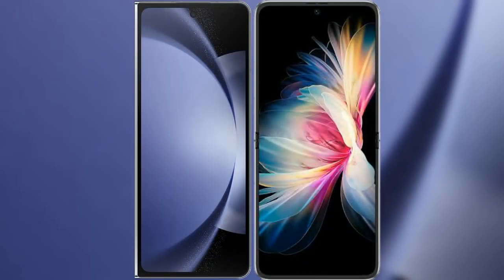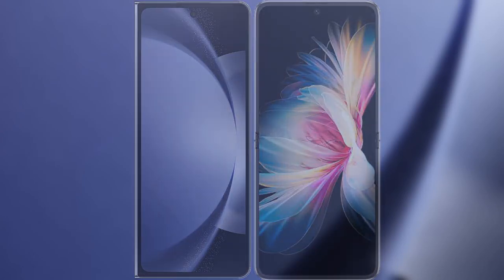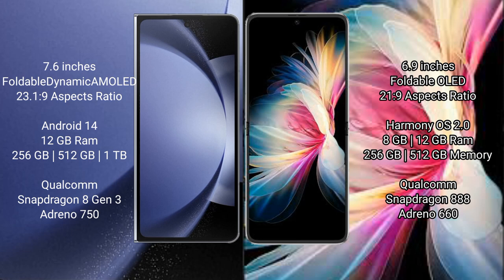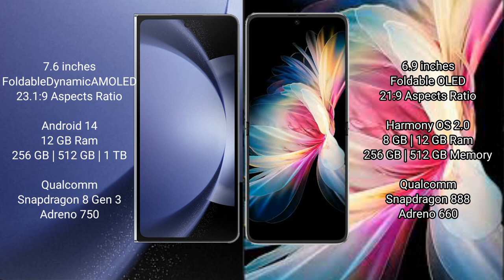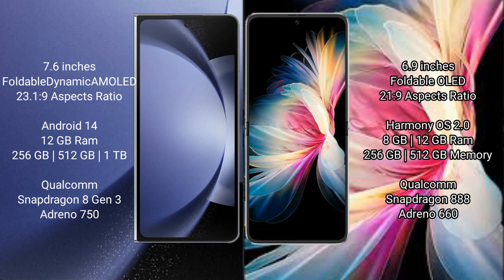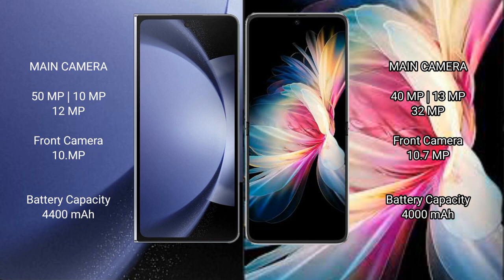Samsung Galaxy Z Fold 6 vs Huawei P50 Pocket Review